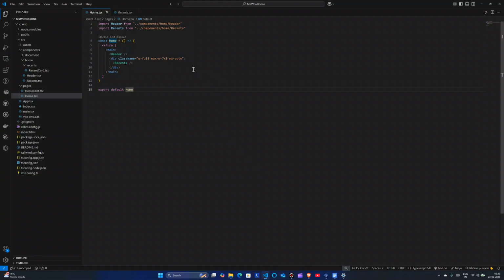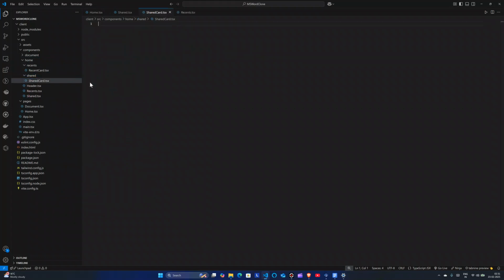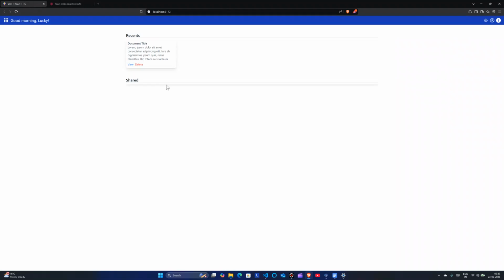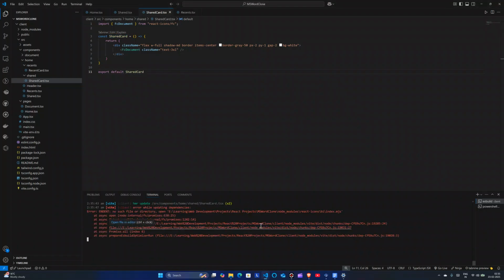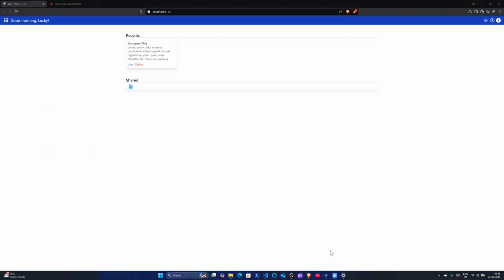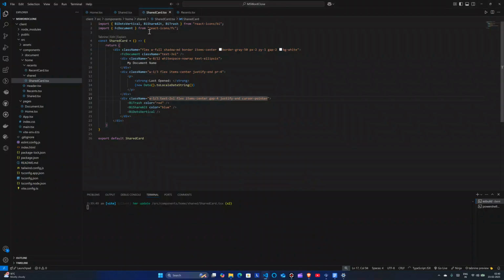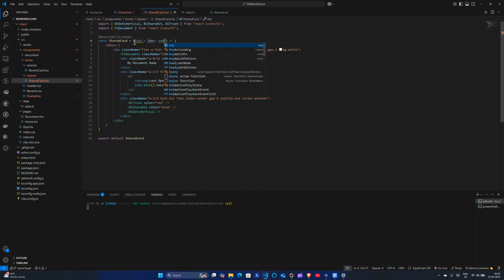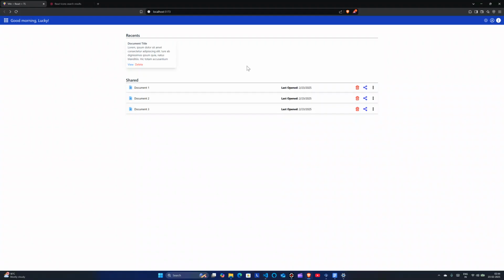Shared Section - MS Word Clone Reactjs